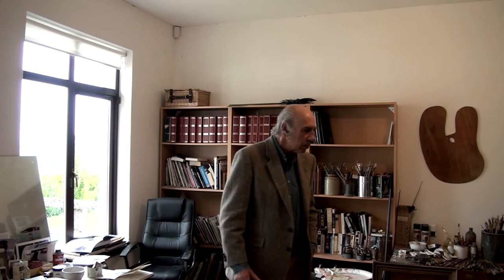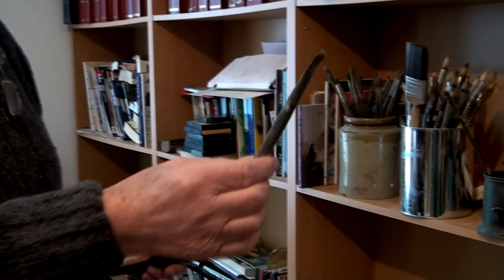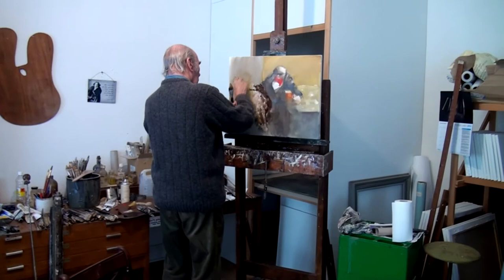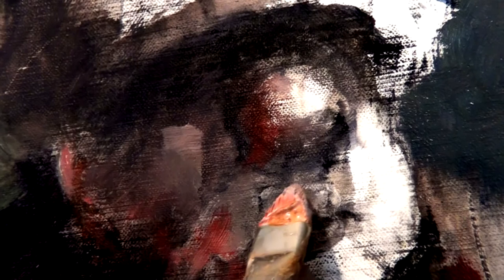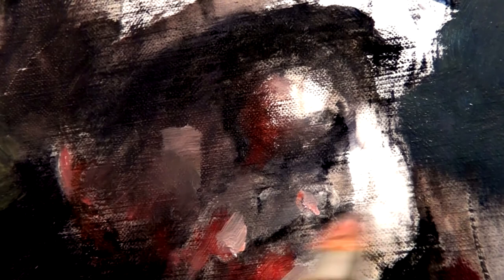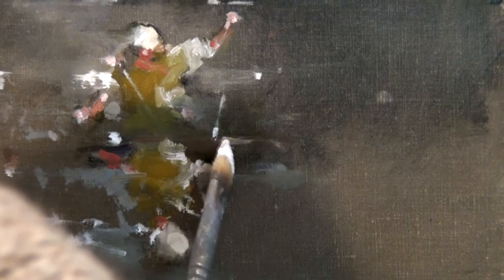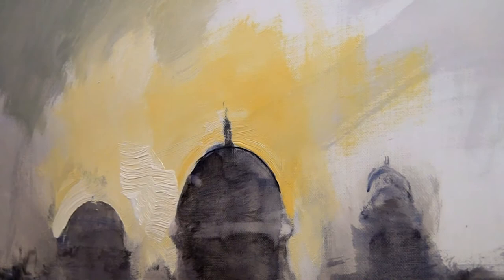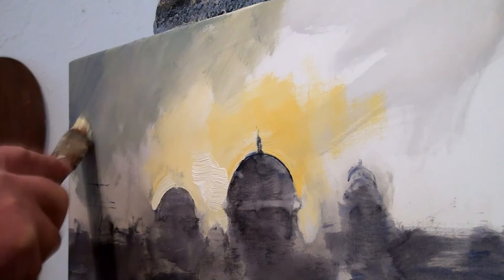Lawrie Williamson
A series of 5 paintings by Lawrie Williamson.
I had the privillage to record the great Lawrie Williamson, here are some cut away shots you may enjoy.
We miss you Lawrie.
Copyrighted Content
Song by: Steffen Coonan